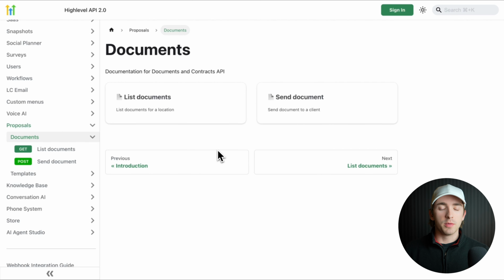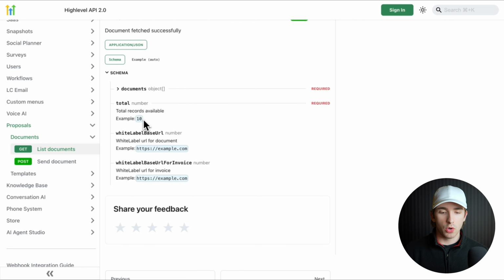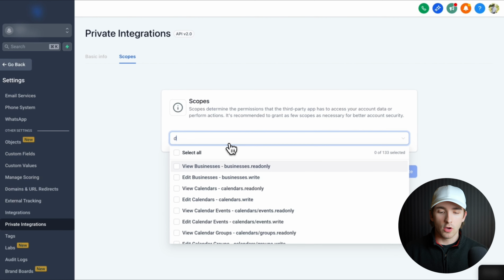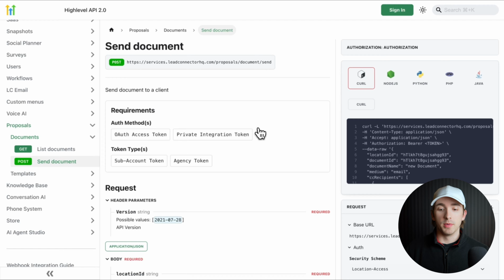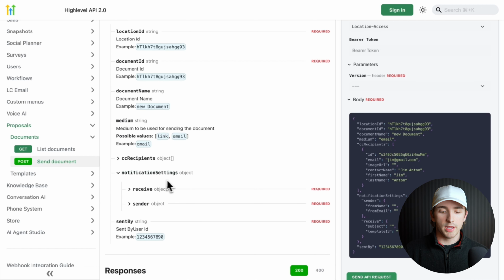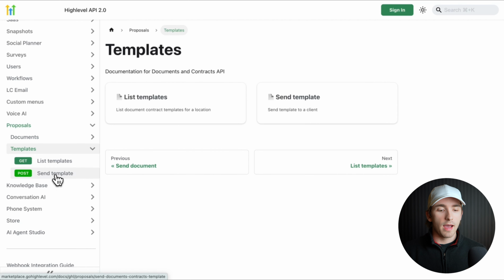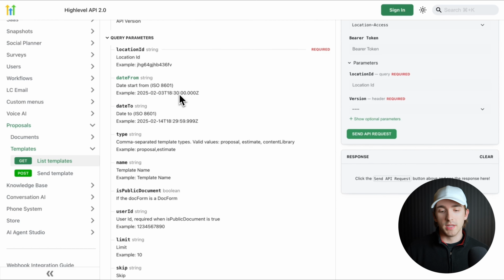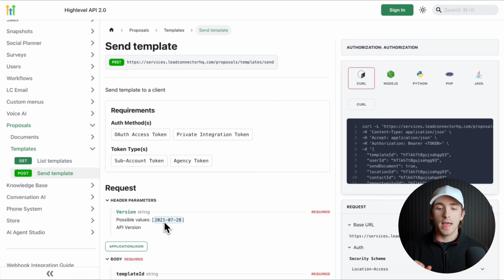GoHighLevel Documents API Tutorial | Send & Manage Contracts Externally (2026)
In this GoHighLevel Documents API tutorial, I’ll show you how to send and manage contracts externally using the HighLevel API.
This video is perfect for agencies, SaaS builders, and developers who want to automate contract workflows with GoHighLevel.

In this tutorial, I walk you through how to use the GoHighLevel Documents API to send contracts from external applications and manage them inside HighLevel.
You’ll see how the Documents API works, how to trigger contract sending programmatically, and how to manage contract status for real-world automation and SaaS use cases.